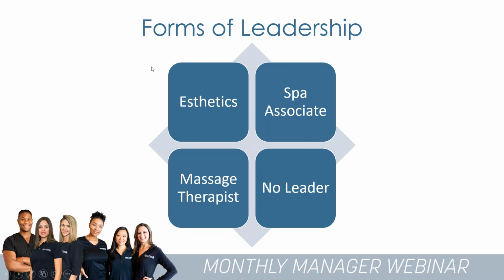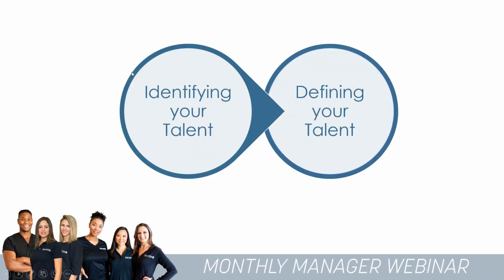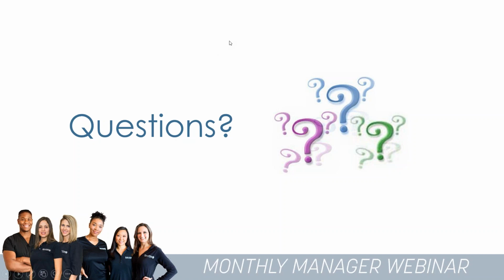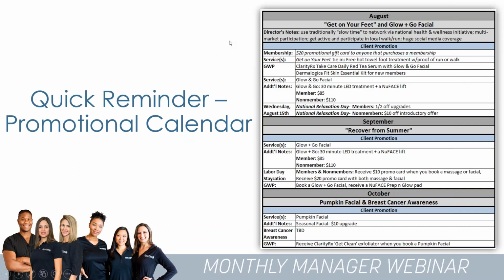Manager: Train the Trainer - Developing Your Department Leaders